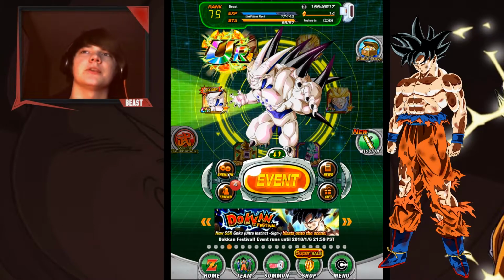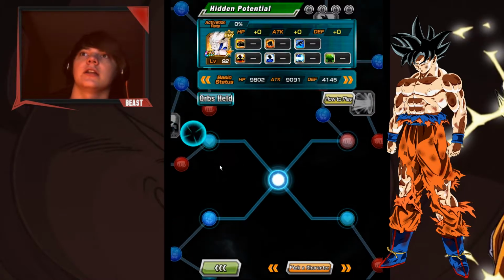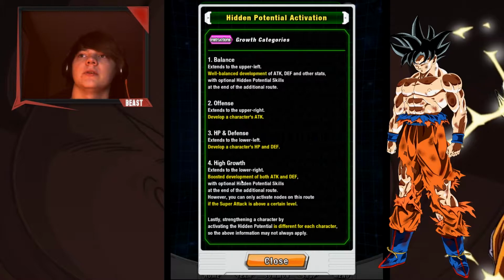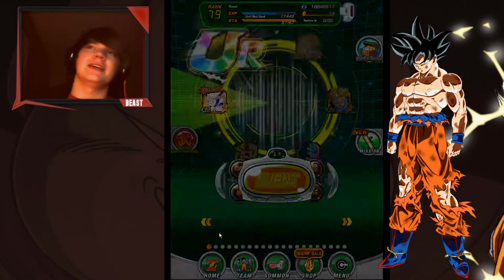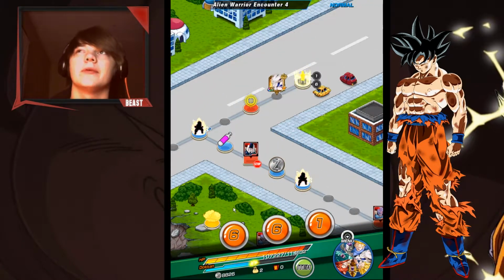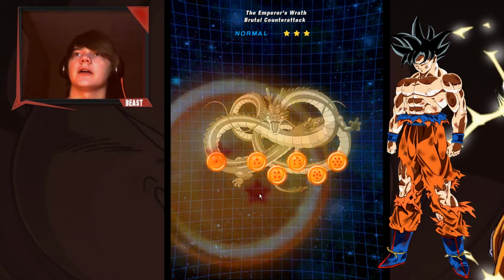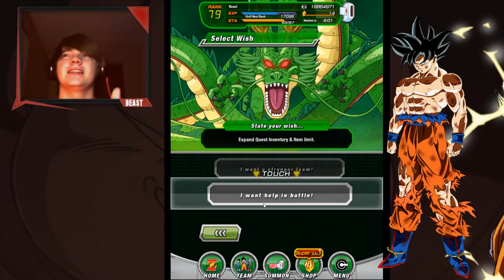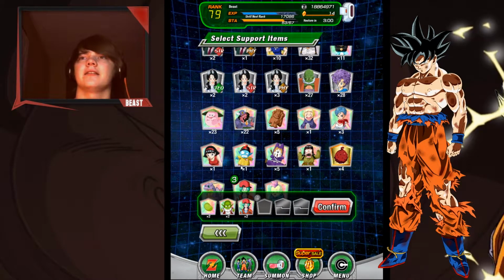|Dragon Ball Z Dokkan Battle|Starter Guide: Part 3: hidden potential, & other important things|